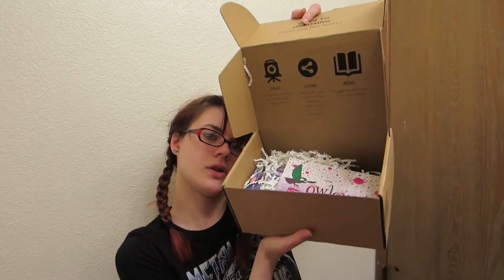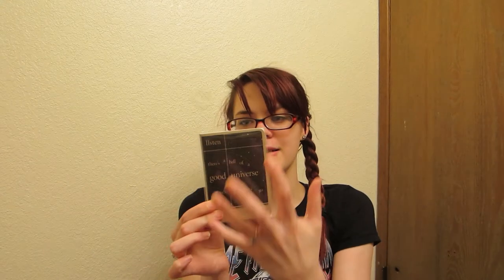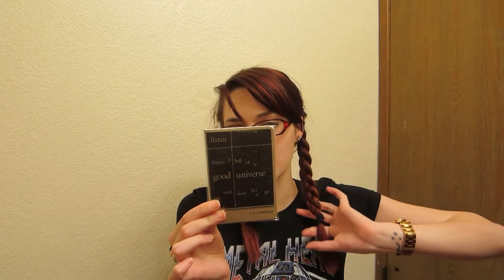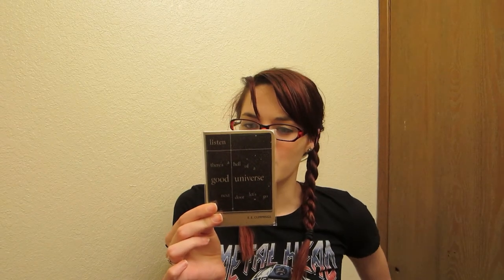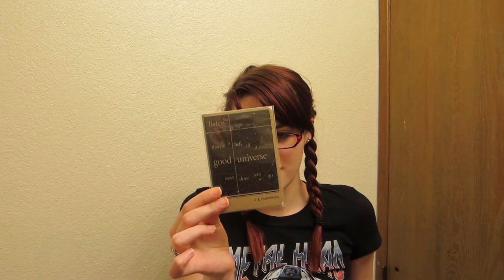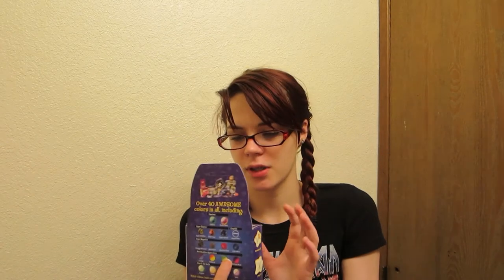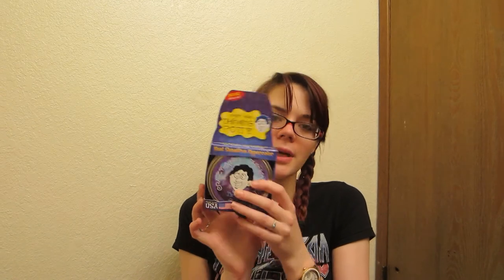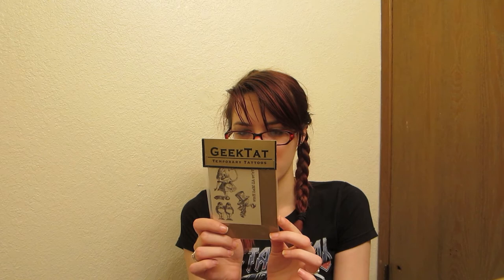May Owlcrate Unboxing